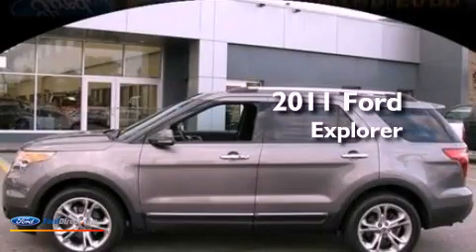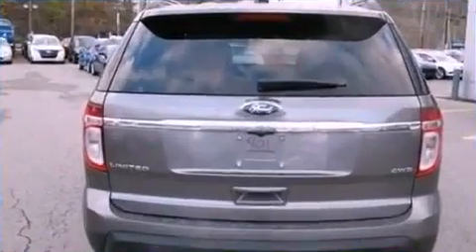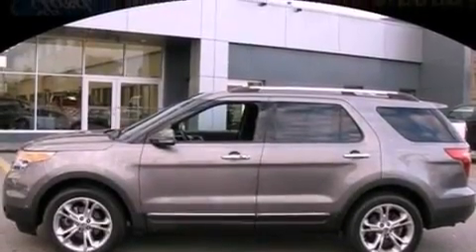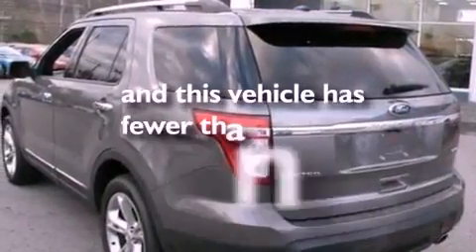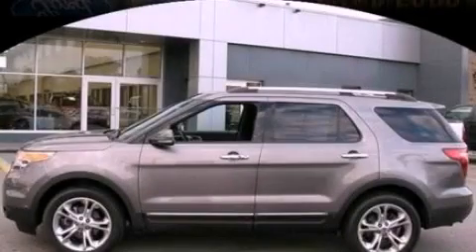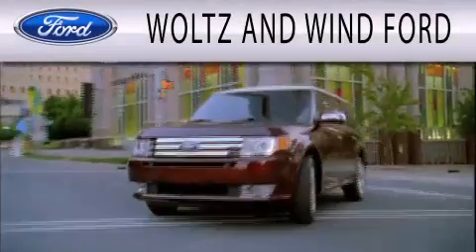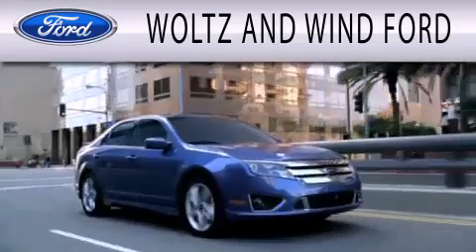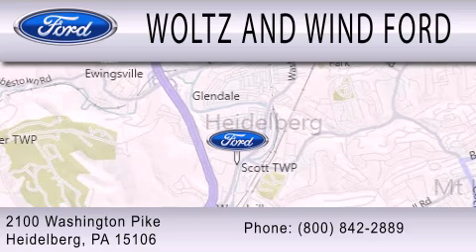2011 Ford Explorer Heidelberg PA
Year : 2011
 Make : Ford
 Model : Explorer
 Engine : 3.5L V6 24V MPFI DOHC
 Trans . : 6-SPEED AUTOMATIC
 Exterior : STERLING GRAY METALLIC
 Miles : 14,138
 Interior : CHARCOAL BLACK
 Stock : Z3461